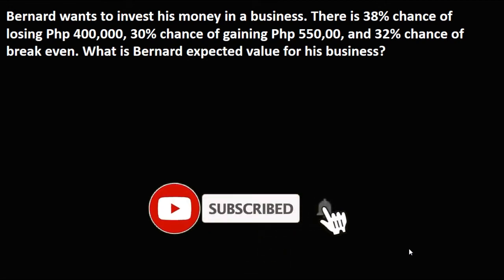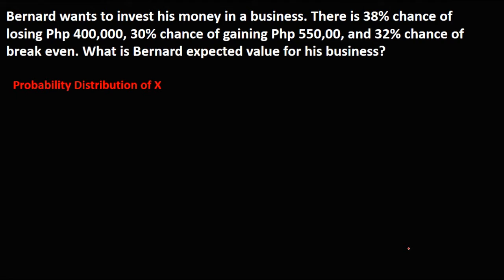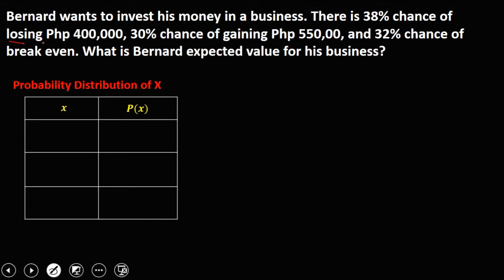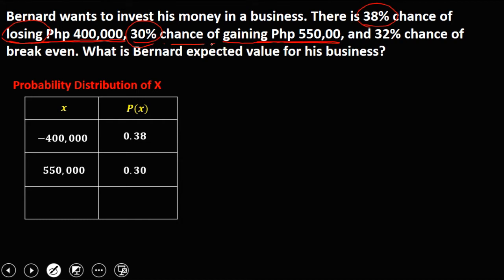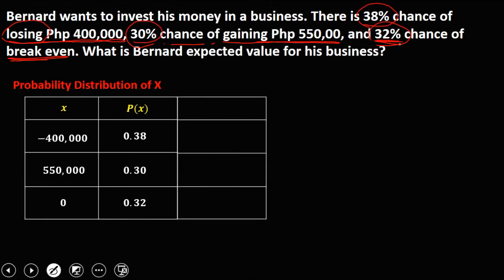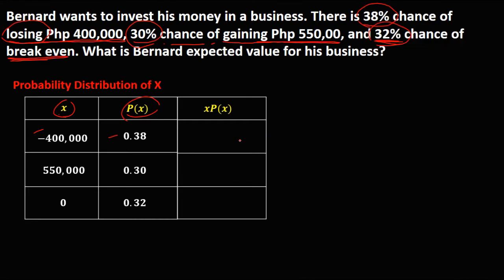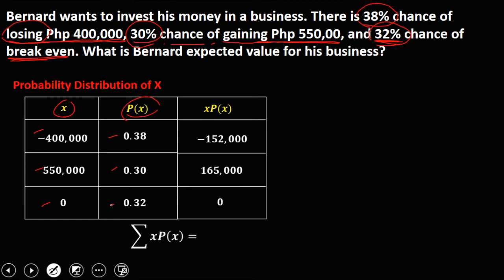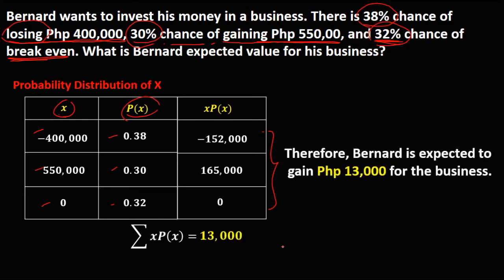APPLICATION OF EXPECTED VALUE - BUSINESS PROBLEM